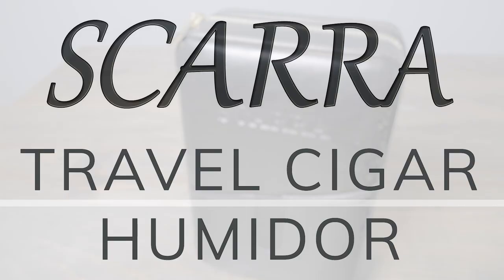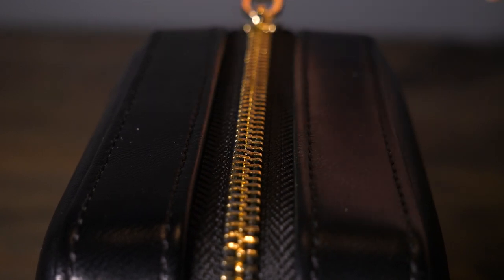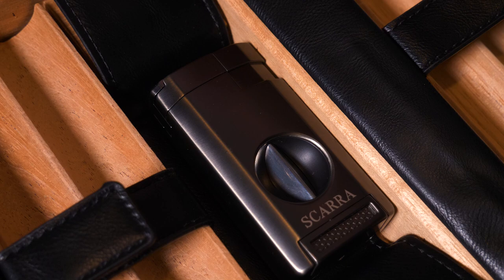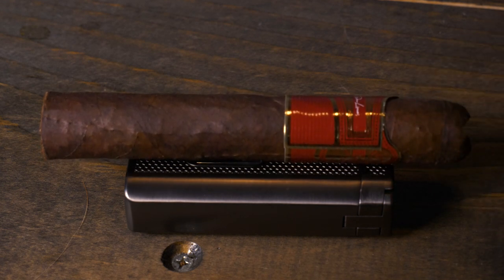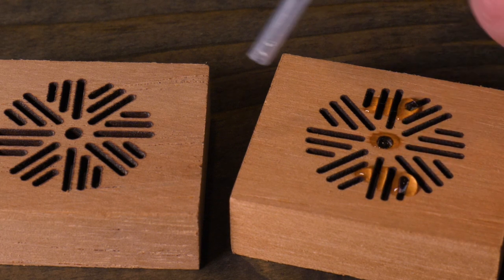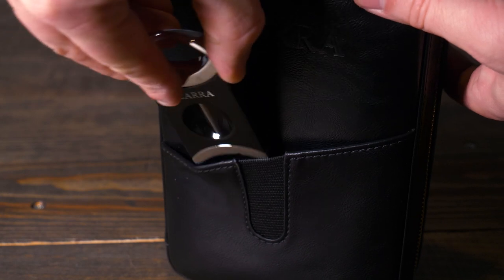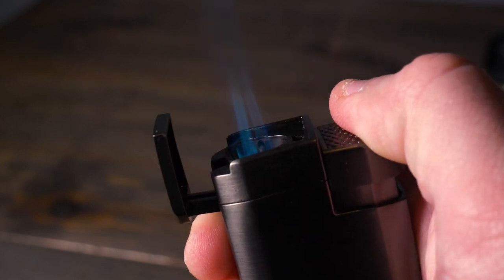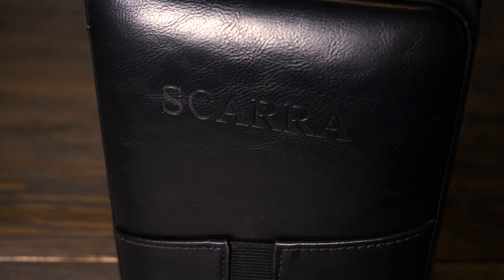SCARRA Leather Travel Humidor with Cigar Lighter Vcutter, Hold Up to 6 Cigars